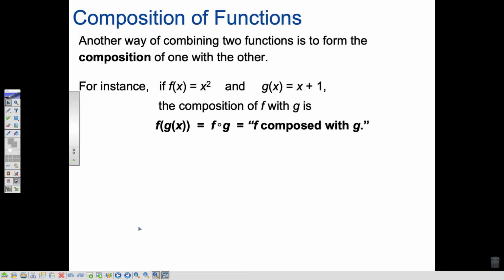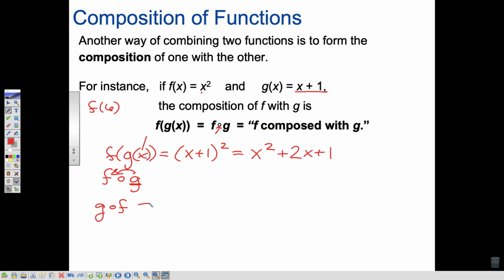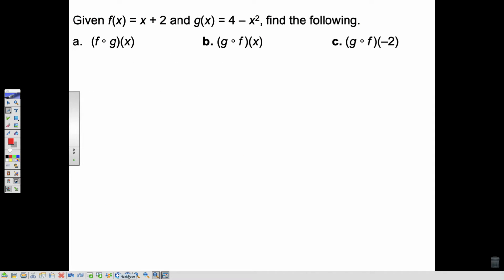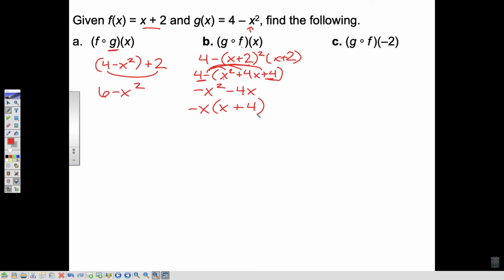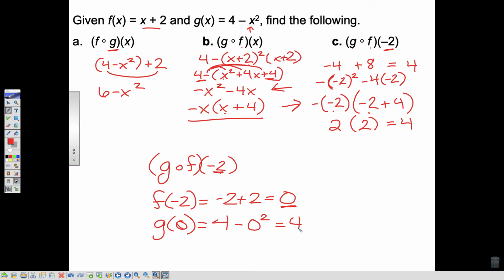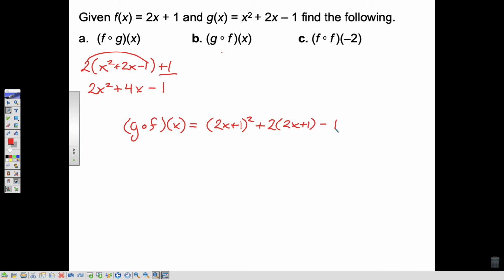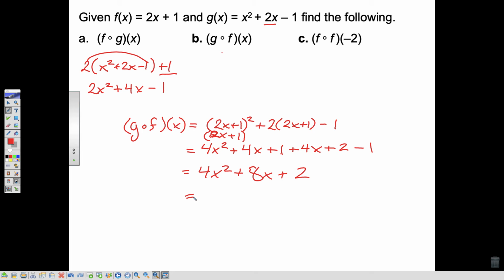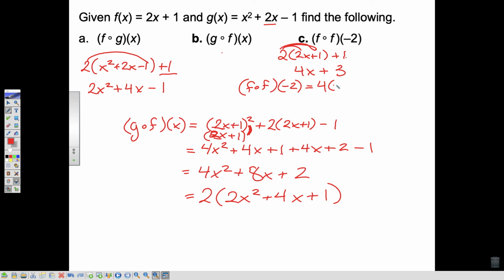PreCalc 1 8 Day 2 9 15 2020